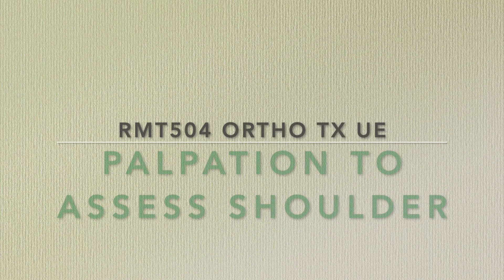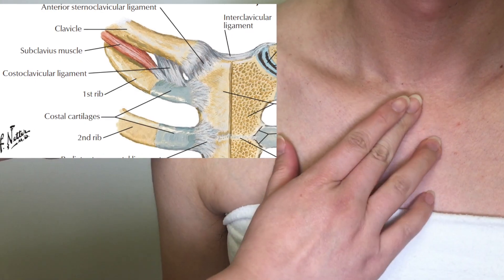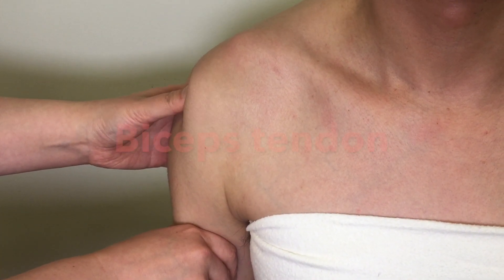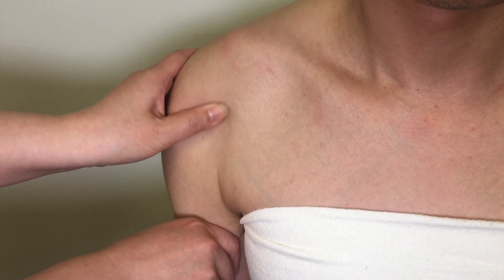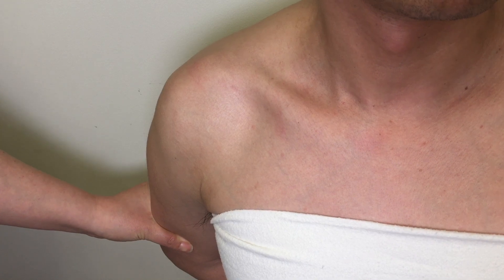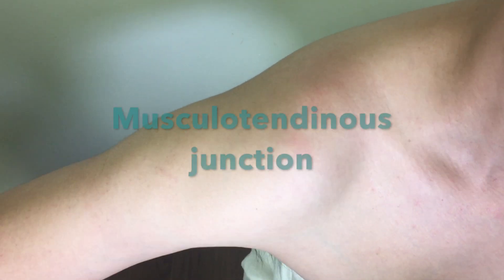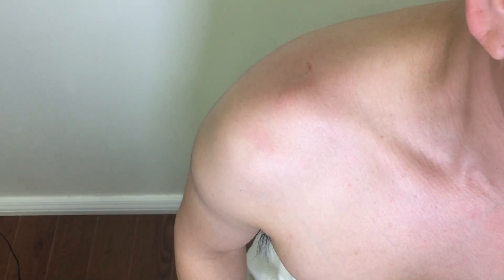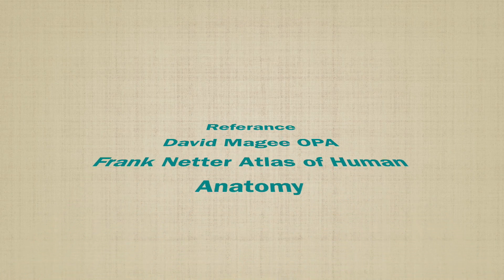Palpation assessment on shoulder region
This is a video demo for the students in RMT program at Vancouver Career College. The demo shows how to palpate the anatomical structure to assess any abnormality around shoulder region.